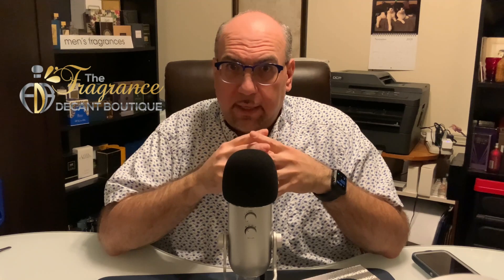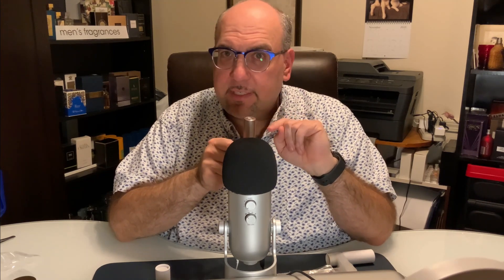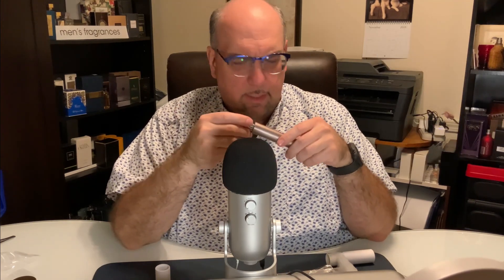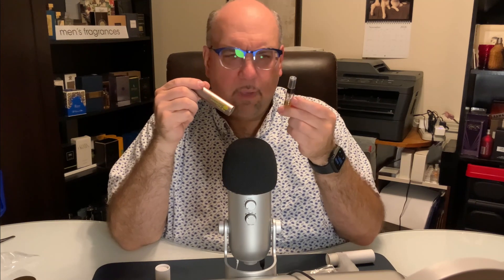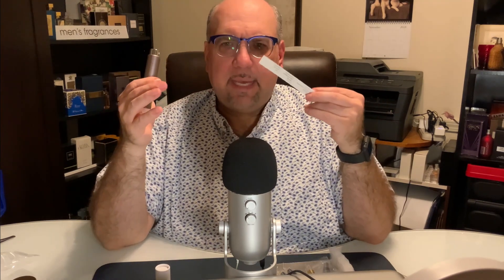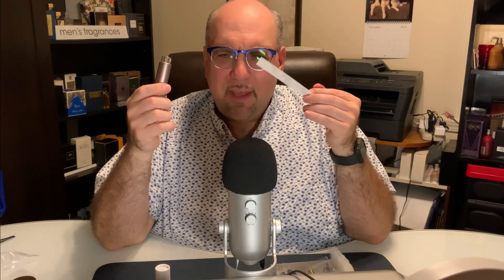DECANTS! Try before buying a bottle + $50 GIVEAWAY to Decant Boutique! And a Kajal Dahab mini-review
I survived on decants when I wasn't able to sniff in the stores. Tim from The Fragrance Decant Boutique was kind enough to offer one $50 credit to his website! I talk about why this company is unique and give a mini-review of Kajal Dahab.

Winner has been notified :)

To be eligible for the drawing of the $50 credit, do the following:
3) Comment in this video a fragrance from their website that you would like to try!
Entries close at 11:59 pm EST on 11/22/21. The winner will be chosen at random and announced later that week.